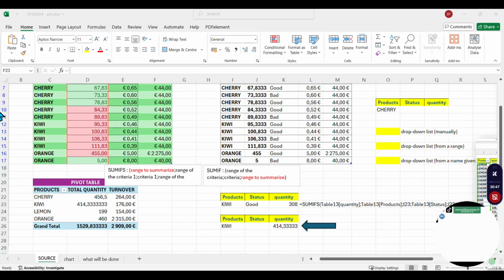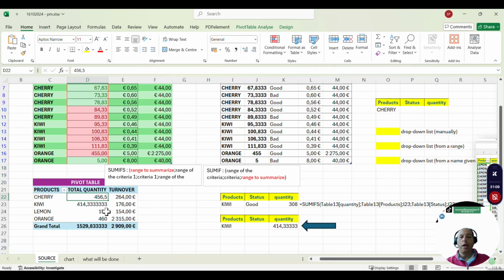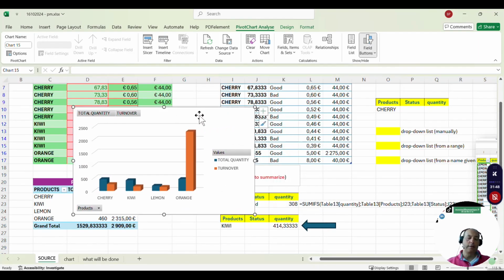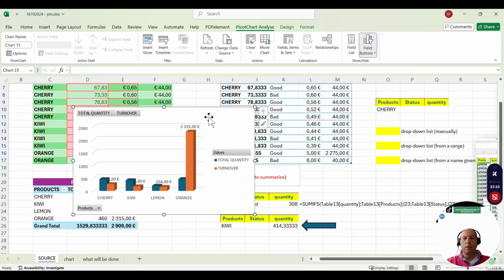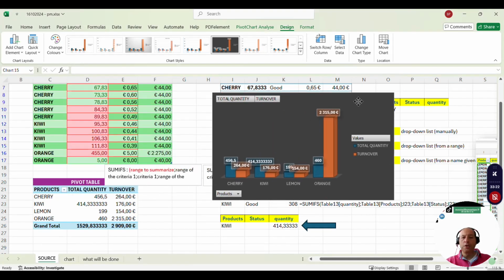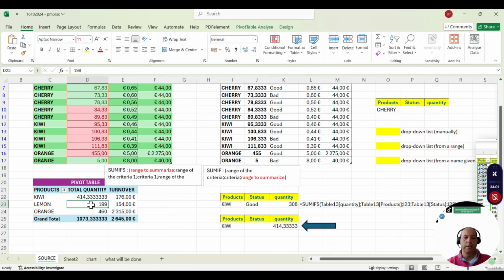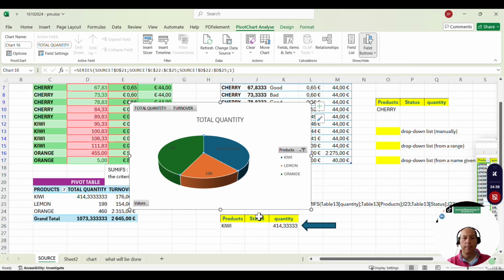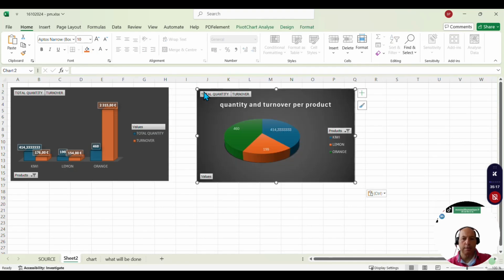Excel Charts: From Pivot Table to Pro Visuals in 5 Minutes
Learn how to transform your Excel pivot tables into professional charts in just 5 minutes! This practical guide shows you how to create stunning visualizations of your data using Excel's built-in chart features.

Discover how to use Excel's recommended charts feature to instantly visualize your pivot table data, add clear data labels, and customize your charts for maximum impact. Whether you're tracking product quantities, turnover, or other metrics, you'll learn how to present your data clearly and professionally.

This tutorial covers:
• Creating charts directly from pivot tables
• Using recommended charts for quick visualization
• Adding and formatting data labels
• Customizing chart designs and colors
• Working with charts on both Windows and Mac

Perfect for Excel users who already know pivot tables and want to take their data visualization skills to the next level. Transform your raw data into compelling visual stories that make your insights instantly clear and professional.

CHAPTERS:
00:00 - Create Pivot Chart
01:08 - Add Data Labels to Chart
01:58 - Create Second Pivot Chart
04:13 - Change Chart Title